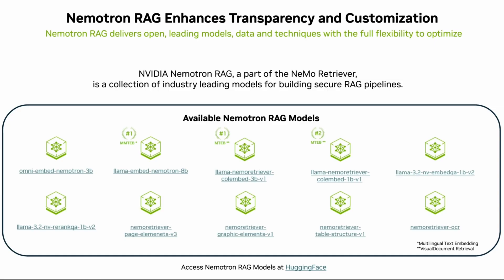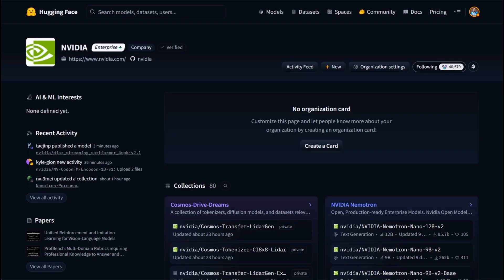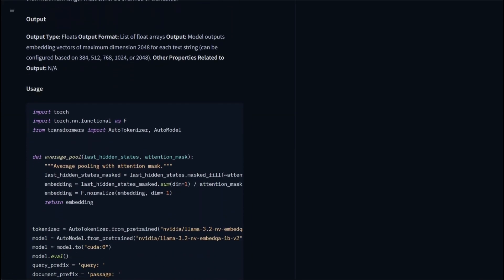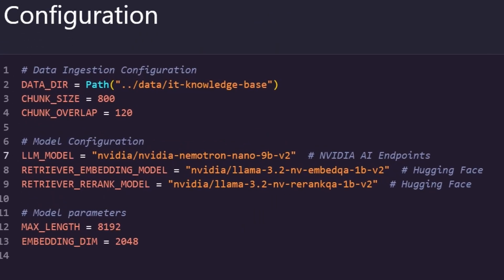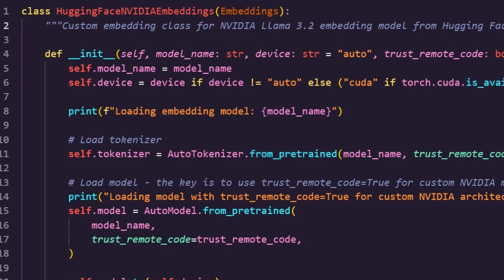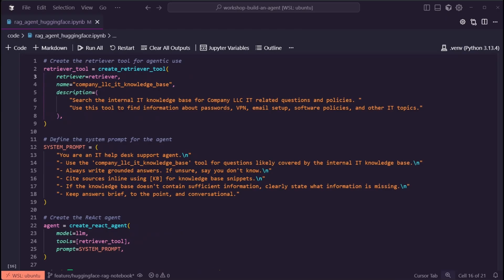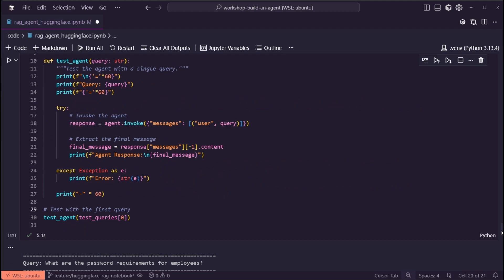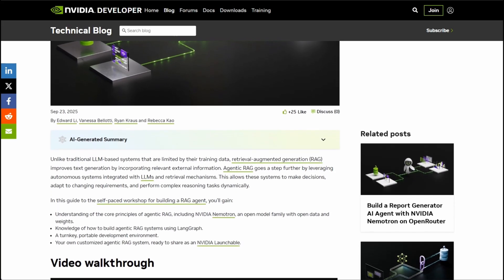Build a Custom AI Agent With NVIDIA Nemotron RAG Models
This hands-on tutorial guides you through creating an Agentic Retrieval-Augmented Generation (RAG) pipeline using NVIDIA's open Nemotron models for embedding and reranking.

🔍 What You'll Learn in this RAG Tutorial:

1️⃣ NVIDIA Nemotron RAG Models: Access and use open Nemotron RAG models from Hugging Face for retrieval.

2️⃣ Custom RAG Pipeline: Build a full workflow in LangChain with data loading, chunking, and a Contextual Compression Retriever.

3️⃣ Agent Development: Use Nemotron Nano 2 9B as your LLM and connect retrieval tools into an agent with create_react_agent.

4️⃣ Live Demo: Test the RAG agent on complex queries for accurate, grounded answers.

0:00 - Intro to Agentic RAG: NVIDIA Nemotron Models for Customizable AI
0:13 - Deep Dive into Nemotron RAG Models on Hugging Face (Embedding & Reranking)
0:39 - Pipeline Setup: Nemotron Nano 2 -9B & Custom Hugging Face Model Classes
1:28 - Data Ingestion, Chunking, and Vector Store (FAISS)
2:11 - Creating the Contextual Compression Retriever
2:29 - Agent Creation: Tool Wrapping and System Prompt
2:53 - Live Agent Demo: Testing Password Requirements Query
3:04 - Next Steps & Resources: Blog, Workshop, and Deployment